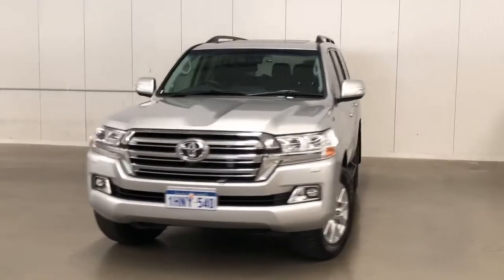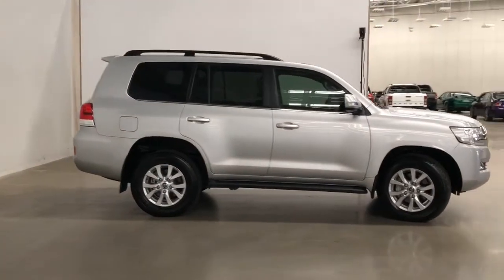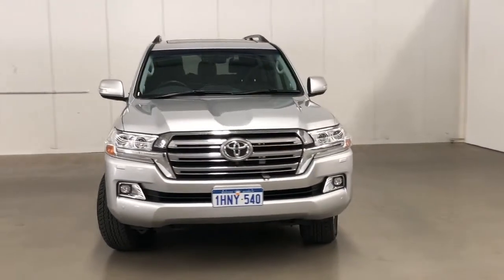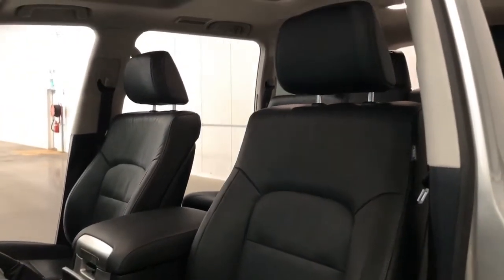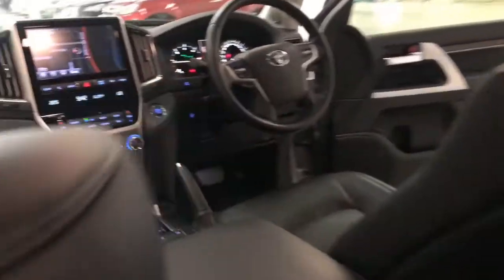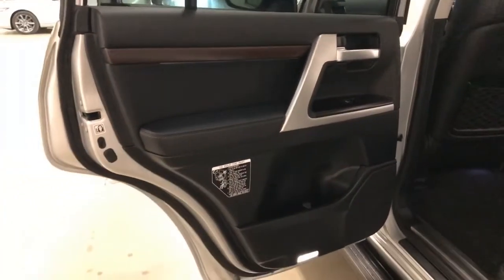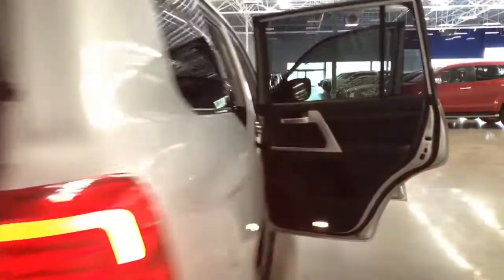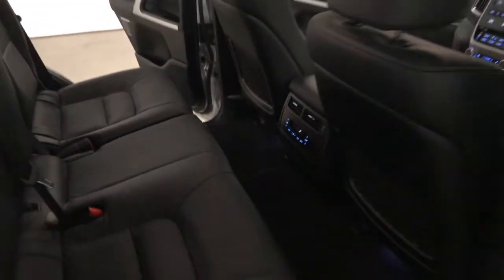2020 TOYOTA LANDCRUISER Apple Cross, Fremantle, Jandakot, Melville, South Perth 11005541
Silver New 2020 TOYOTA LANDCRUISER available in Melville, WA at Car Place Melville. Servicing the Apple Cross, Fremantle, Jandakot, South Perth, WA area.